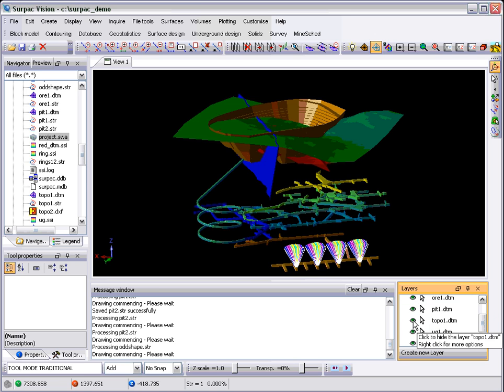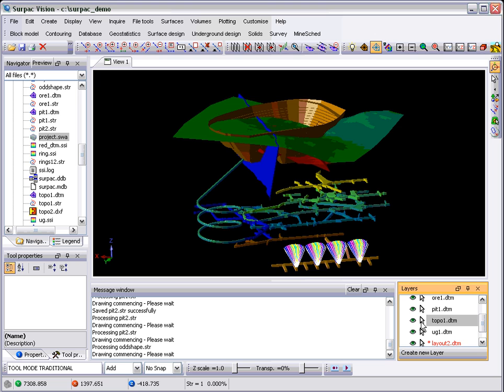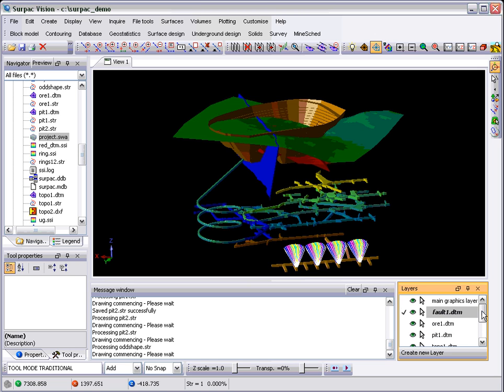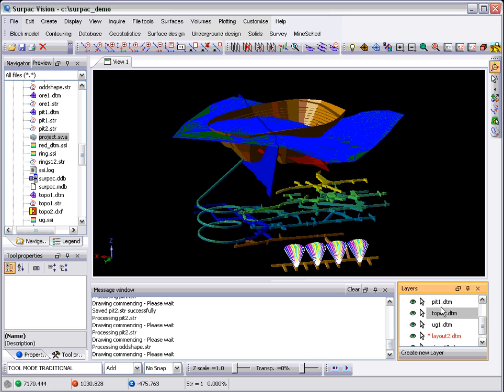Learning Surpac ---Layer Manager